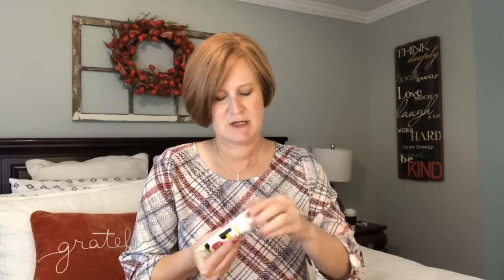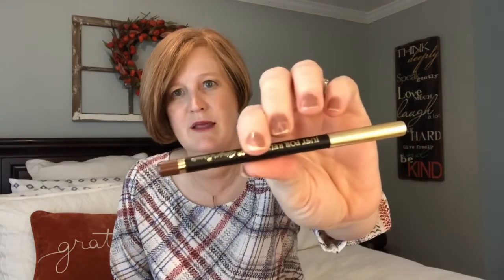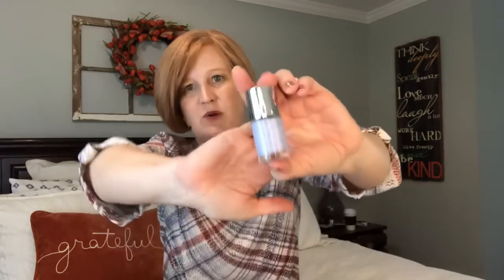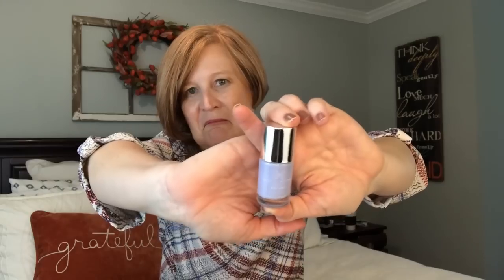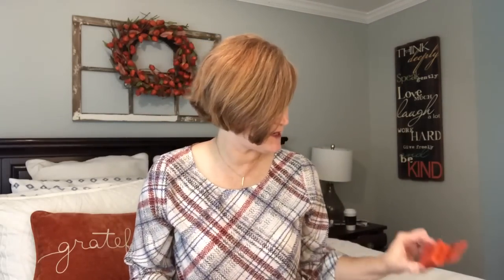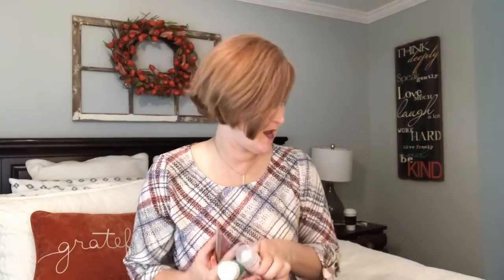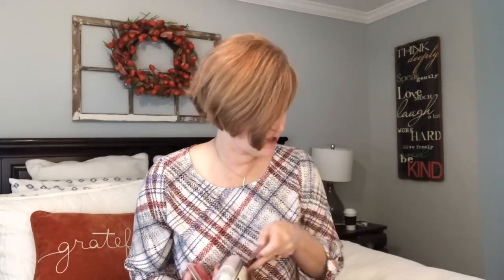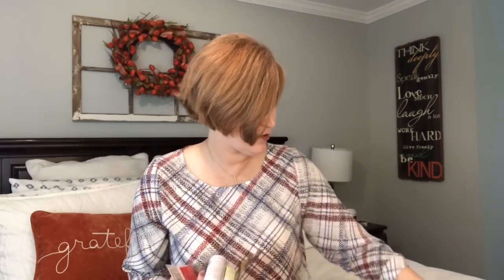September How to Be A Redhead Box/ Filled With Top Favorite Products Voted on By Redheads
It is time for my September How to Be a Redhead box.  This month is filled with products voted on and loved by Redheads!  There were some great choices and interesting items inside!  I loved the box this month!  I am beginning to decorate for Fall.  Are you liking the new Fall decor?   I have the products linked below for those who are interested.

Fall Decor-Grateful Pillow
Leaf Pillow
Be Kind Sign

TjeDZaTj8v

To Try Mint Mongoose for $5 plus shipping click here and use the code GEORGIASUNSHINE

Would you l like to try Trendsend?

Next book club selections-
Something in the Water By Catherine Steadman
Court of Thorns and Roses

Kristy Smith
1395 E Cobb Dr